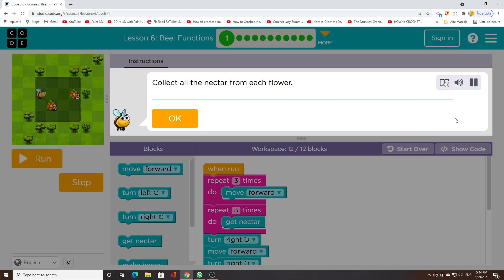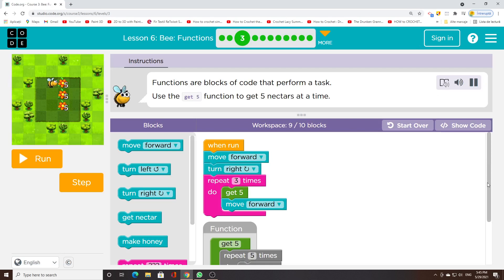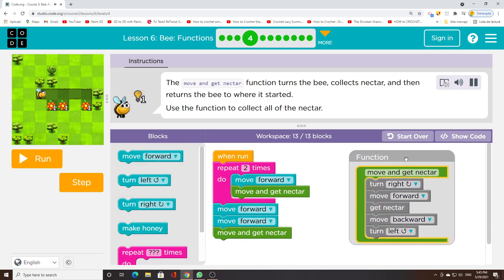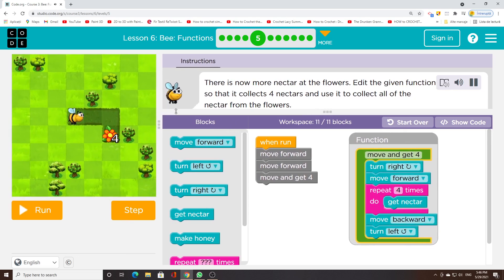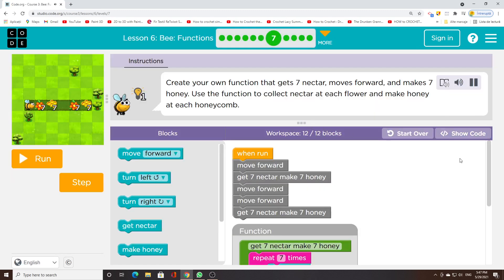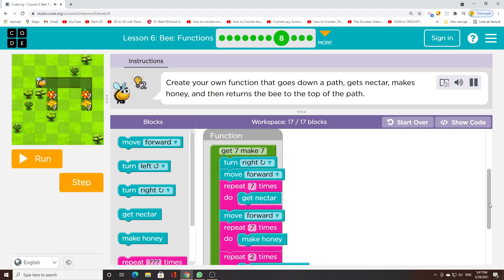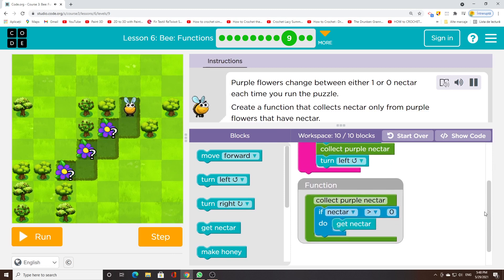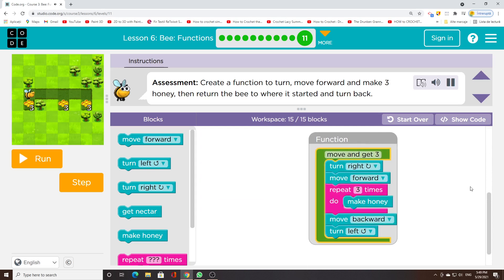Code.org 2021 - Course 3 - Lesson 6 - Bee Functions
Collect all the nectar from each flower.
Functions are blocks of code that perform a task.
Use the get 2 nectar function to collect the nectar from each flower.
Use the get 5 function to get 5 nectars at a time.
The move and get nectar function turns the bee, collects nectar, and then returns the bee to where it started.
Use the function to collect all of the nectar.
There is now more nectar at the flowers. Edit the given function so that it collects 4 nectars and use it to collect all of the nectar from the flowers.
Now use the same function to collect nectar from the three flowers.
Create your own function that gets 7 nectar, moves forward, and makes 7 honey. Use the function to collect nectar at each flower and make honey at each honeycomb.
Create your own function that goes down a path, gets nectar, makes honey, and then returns the bee to the top of the path.
Purple flowers change between either 1 or 0 nectar each time you run the puzzle.
Create a function that collects nectar only from purple flowers that have nectar.
Assessment: Use the given function to collect nectar from each flower.
Assessment: Create a function to turn, move forward and make 3 honey, then return the bee to where it started and turn back.